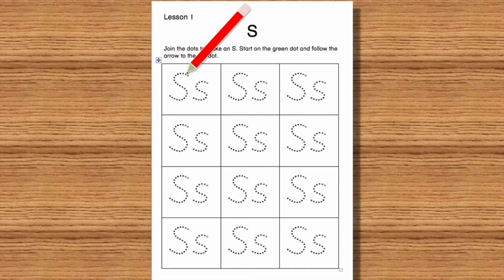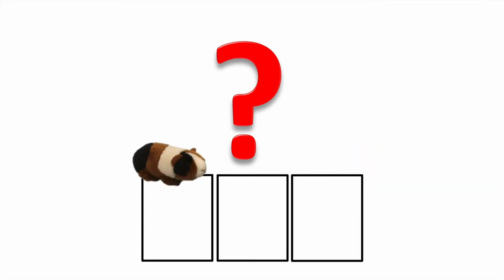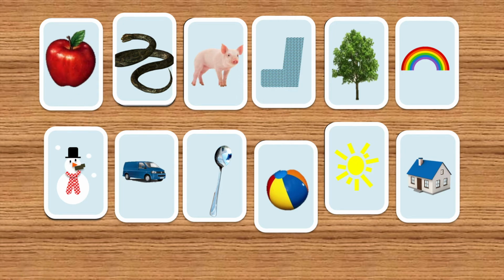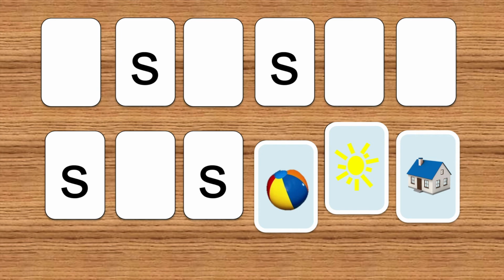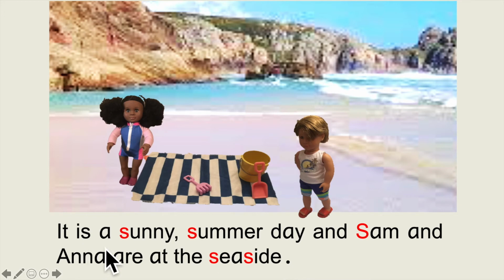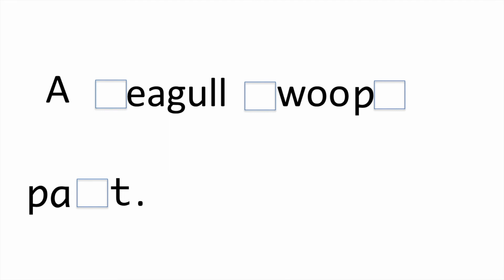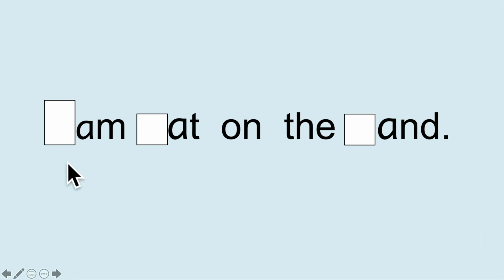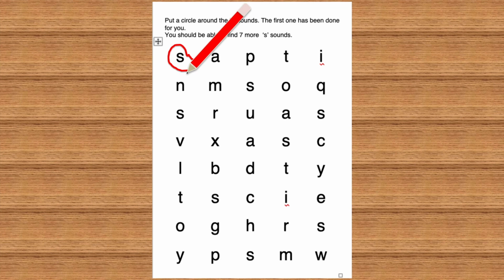Reading Lesson 1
books can be found on Amazon  - search for weekly phonics by Toni Francis